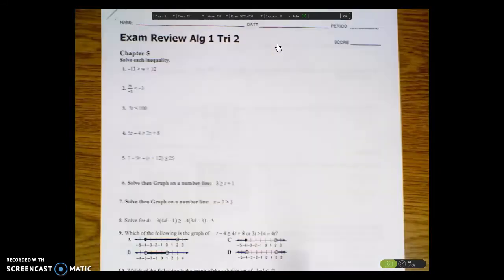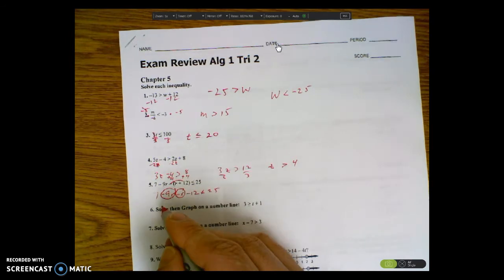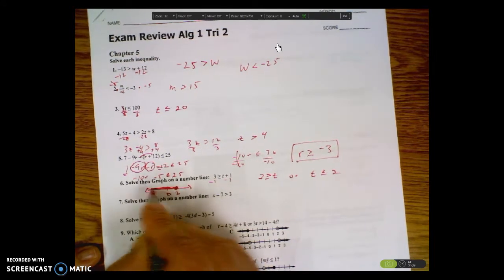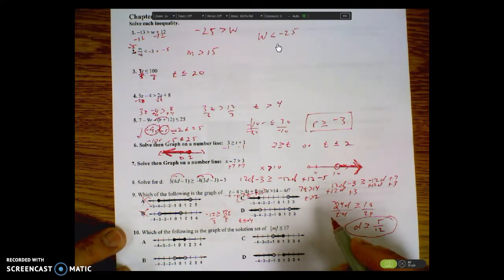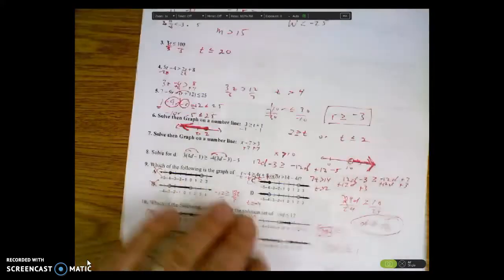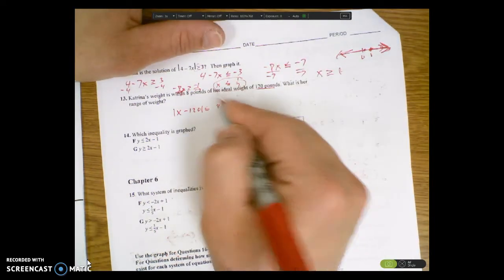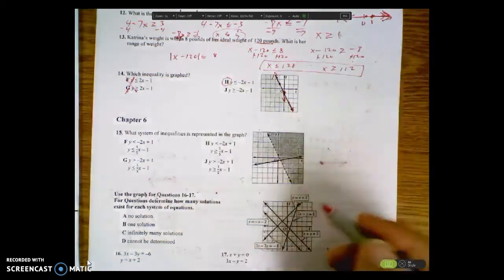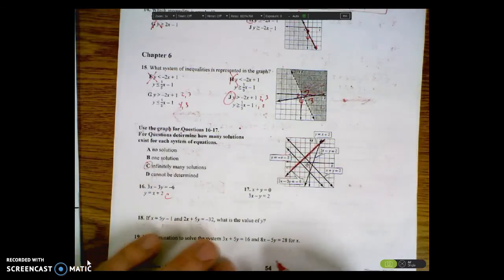Tri 2 Alg Exam Part 1